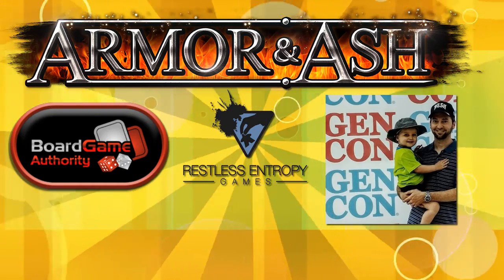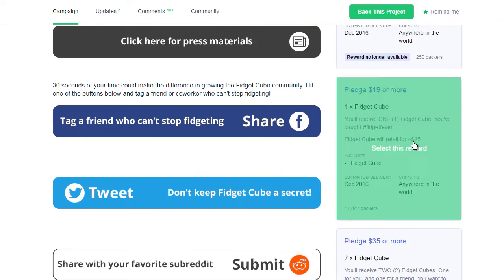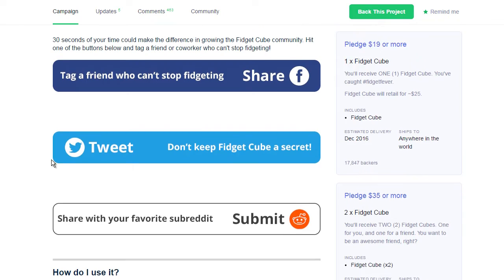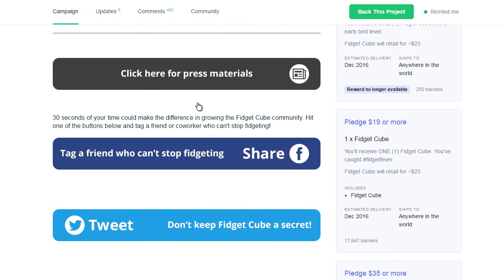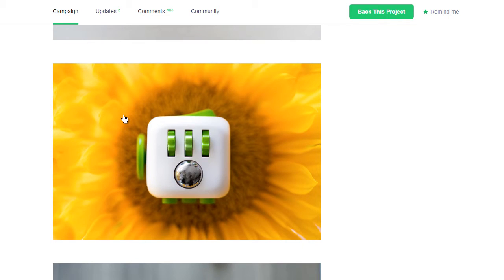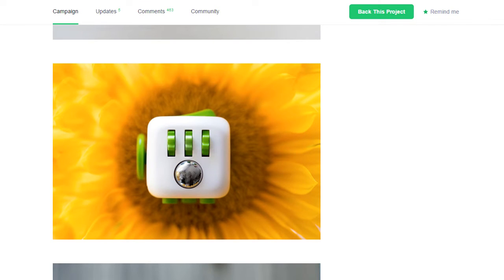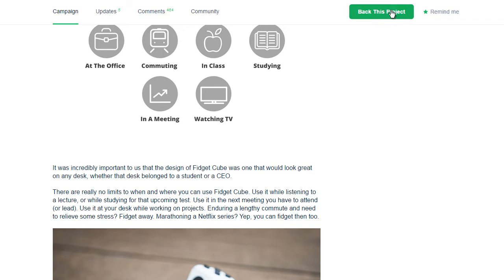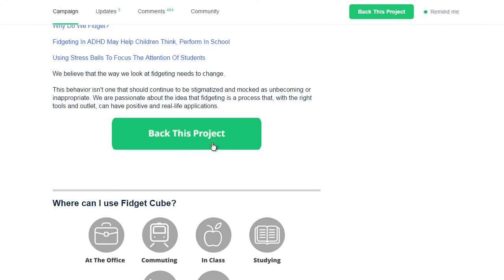How to Increase Social Shares of a Kickstarter Campaign Page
takes a look at the Kickstarter campaign page for Fidget Cube. At over $1.4M (at the time of the recording) pledged, the campaign is doing a lot of things right. I identify some key areas that are working for the campaign and talk about how to apply them to board game projects.

Their game, Armor & Ash, will be on Kickstarter soon.